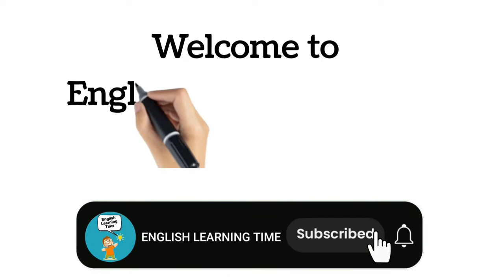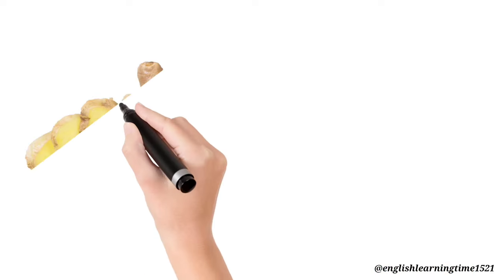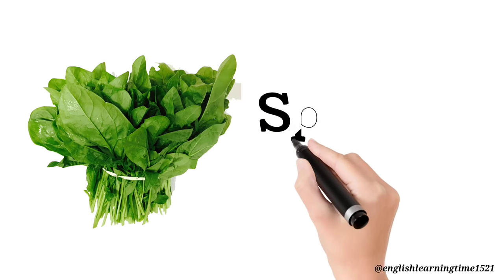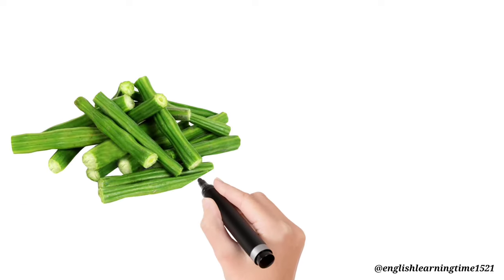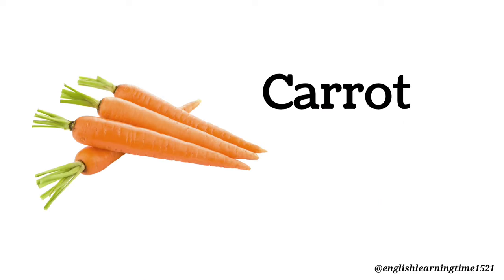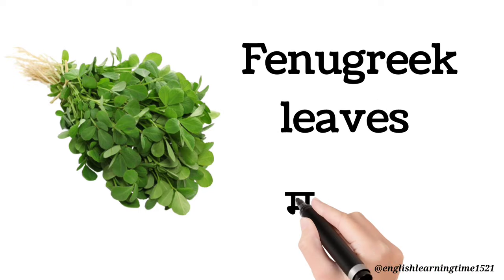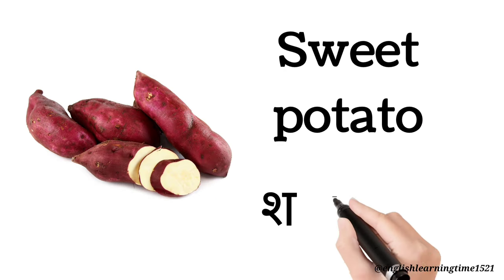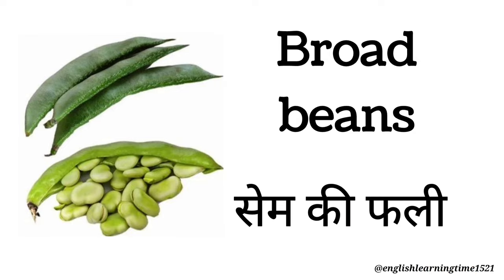Vegetables name | vegetables name in english | Vegetables pictures | Name of vegetables in english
Vegetables Name :
Potato
Tomato
Onion
Pumpkin
Carrot
Radish
Beetroot
Cauliflower
cabbage
Jackfruit
Lady's finger
Cucumber
Garlic
Ginger
Green chilli
Bell pepper
Capsicum
Asparagus
Mushroom
Corn
Bitter gourd
Bottle gourd
Egg plant
Brinjal